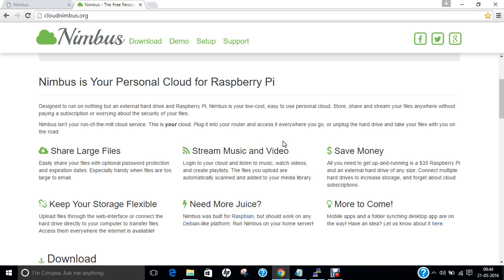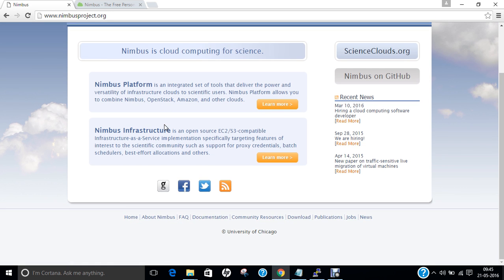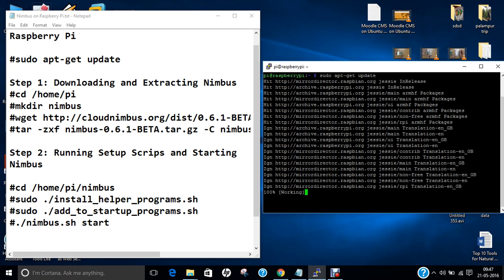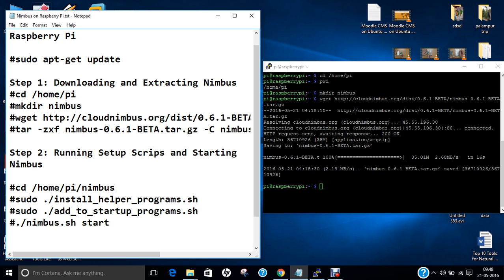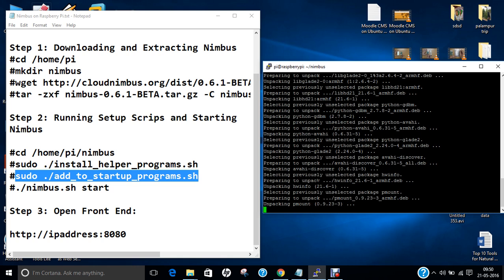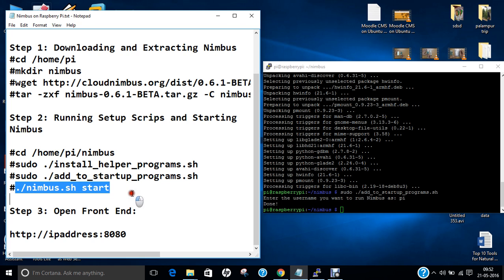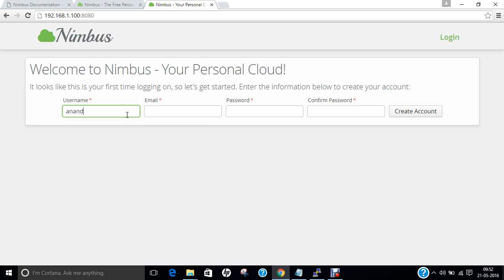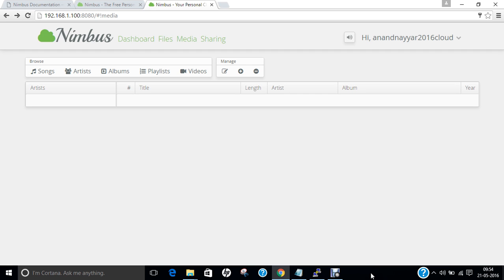Making Nimbus Personal Cloud Server on Raspberry Pi 2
In this Video, Step by Step Demonstration is being done regarding Installation and Configuring Nimbus Cloud Server on Raspberry Pi 2.

Step 1: Downloading and Extracting Nimbus
cd /home/pi
mkdir nimbus
tar -zxf nimbus-0.6.1-BETA.tar.gz -C nimbus

Step 2: Running Setup Scrips and Starting
Nimbus

cd /home/pi/nimbus
sudo ./install_helper_programs.sh
sudo ./add_to_startup_programs.sh
#./nimbus.sh start